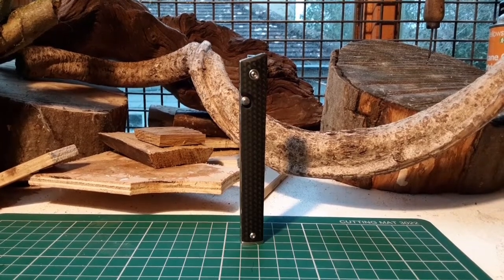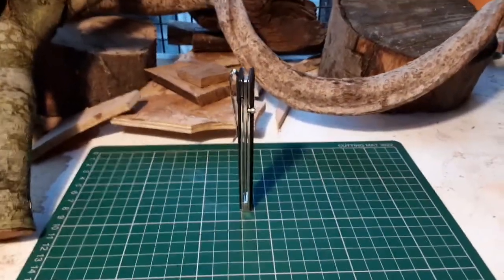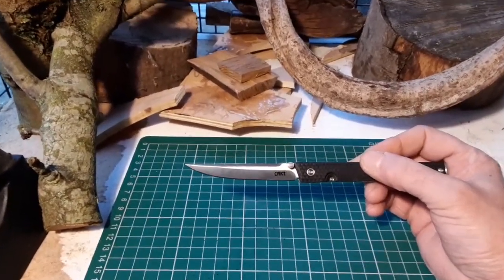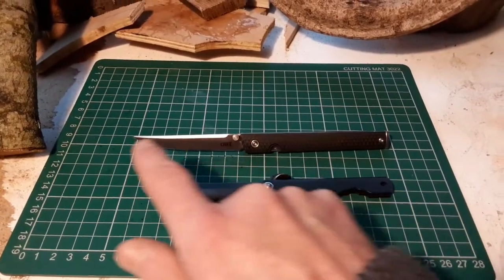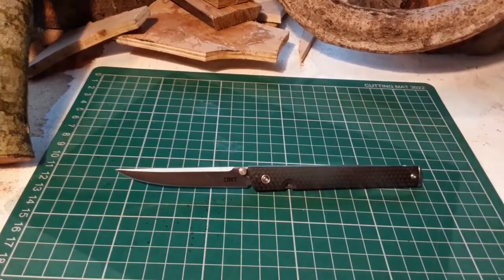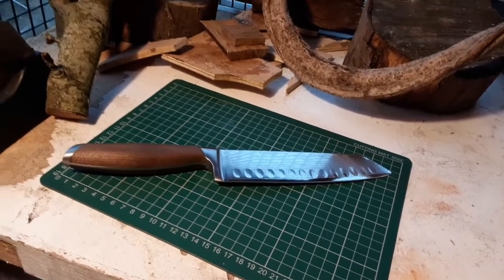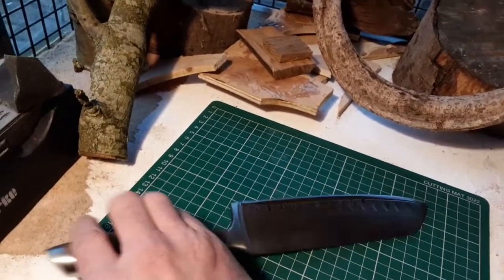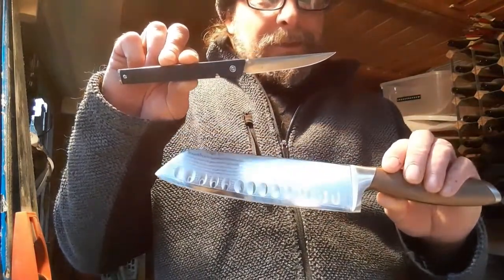CRKT CEO, and a bonus kitchen beauty.